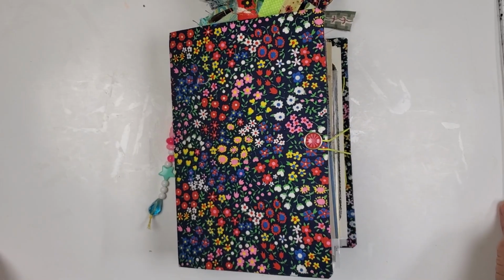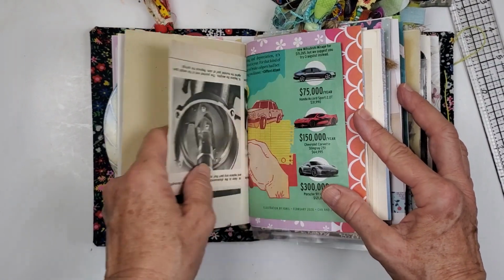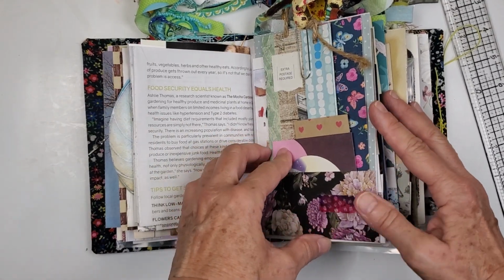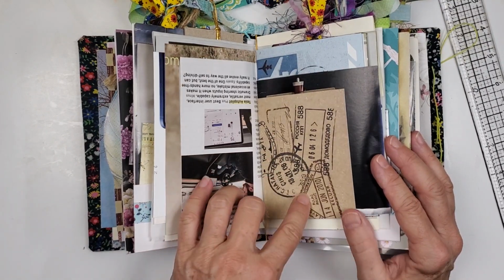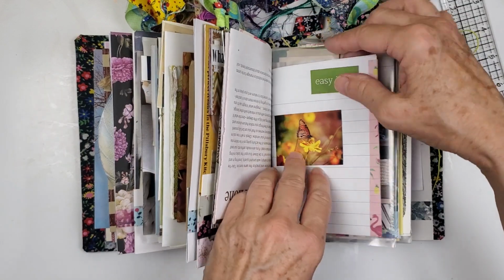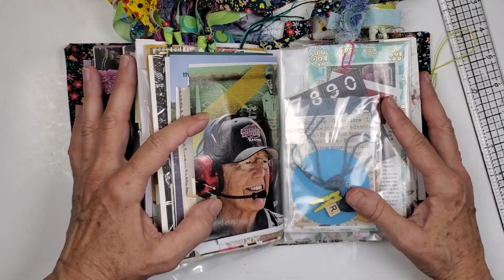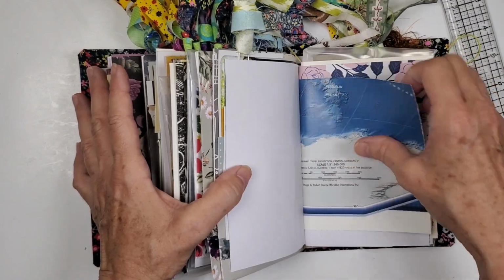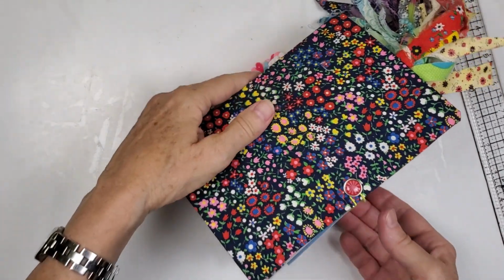Art & Craft Supply Book - Flower 🌼 Power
use code
BUYITNOW717